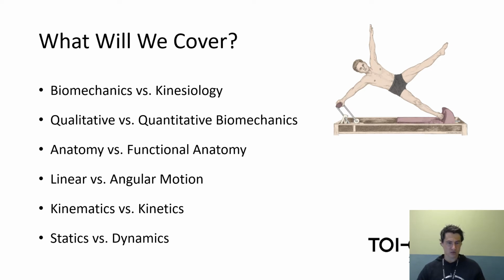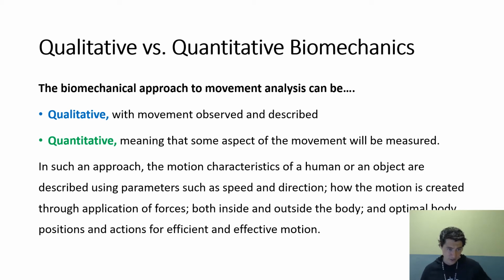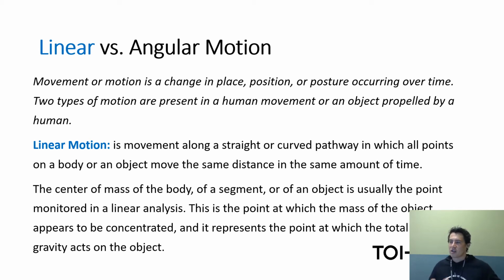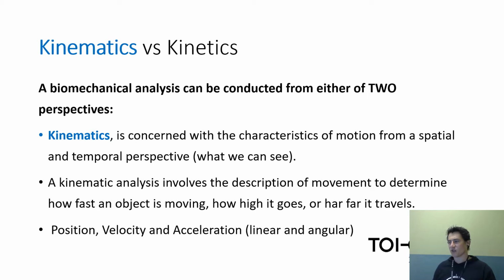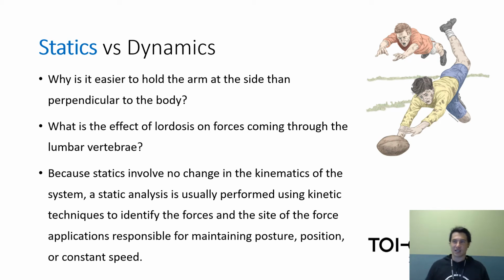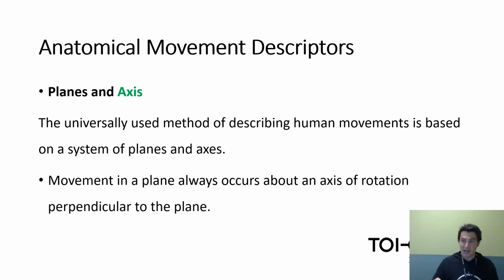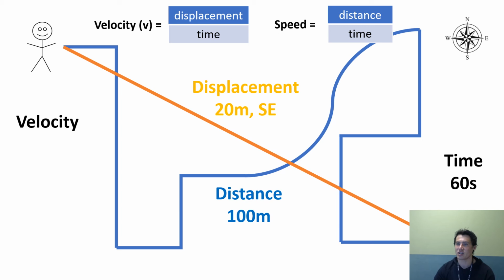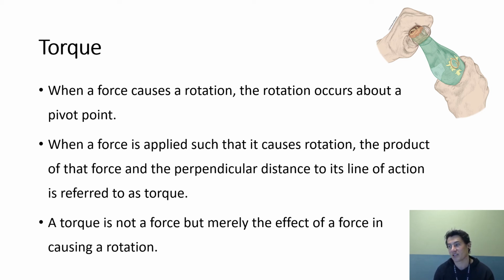Biomechanics Part One Recorded Lecture